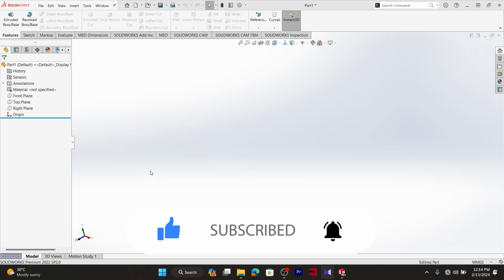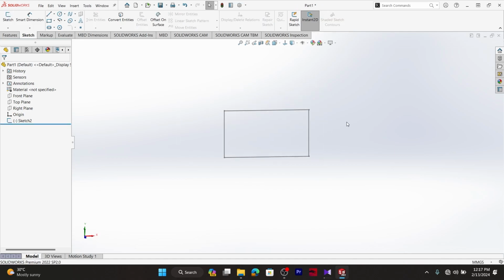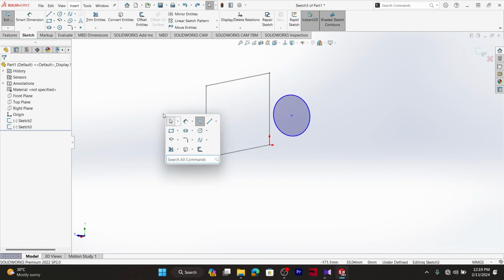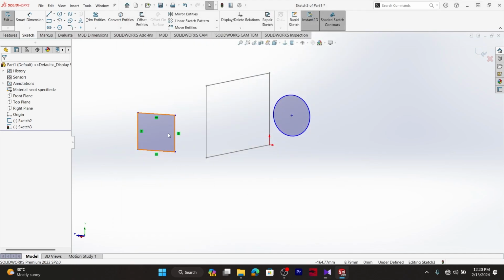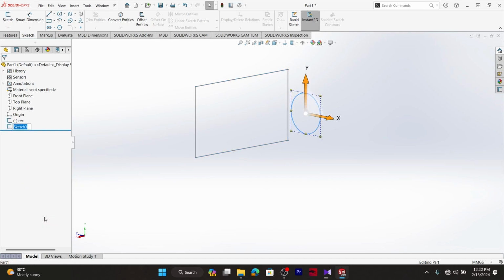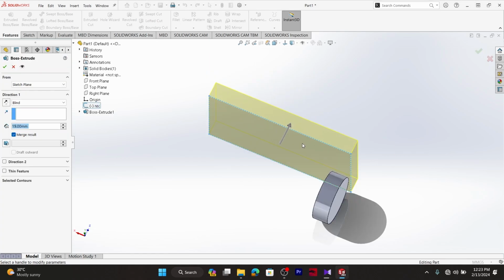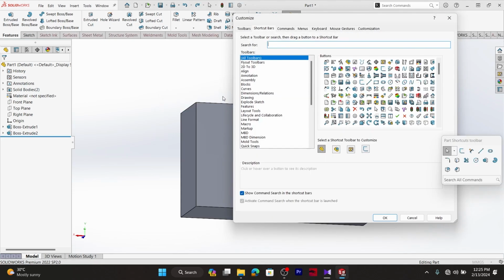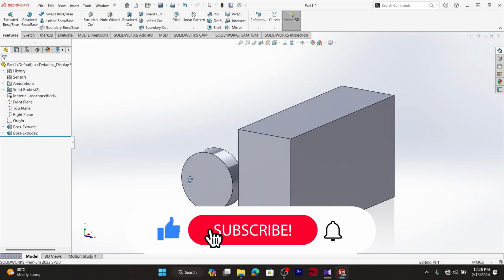Solidworks - 2022 Starting a command - 2024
This is just a simple tutorial on "Solidworks - 2022 Starting a command  - 2024"